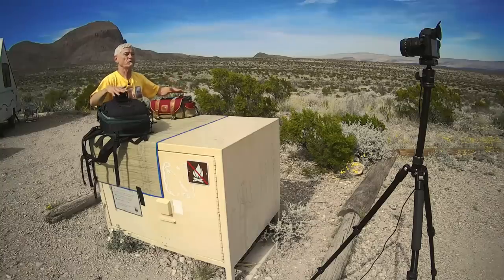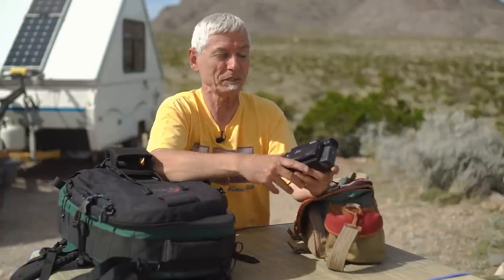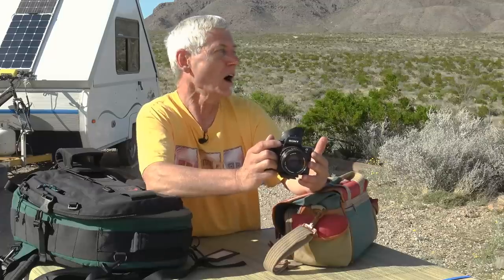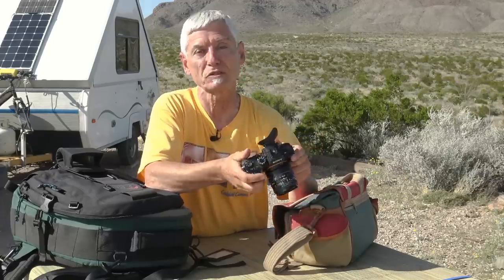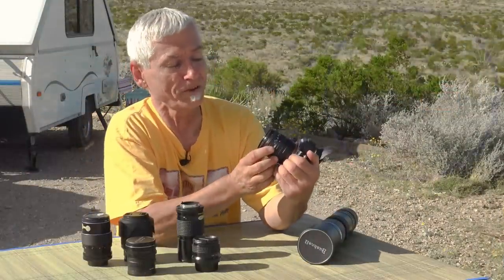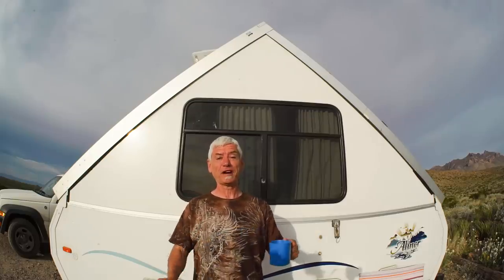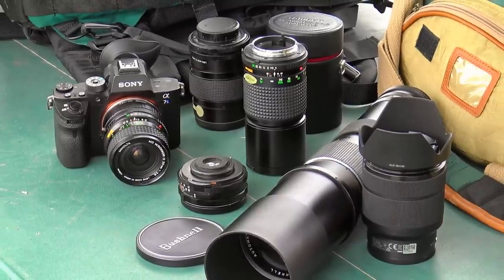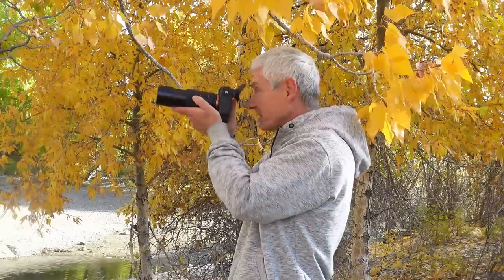Viewer Question: What Cameras Do I Use?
I've had a few inquiries about what I use to shoot my videos, so I have dedicated this one exclusively to cameras and lenses. My apologies for the poor sound, I was having issues with the microphones!

Minolta to Sony adapter
Camcorder: Sony FRD-AX33
4K Sports Camera
Shotgun Mic
Merlin 2 Steadicam
Editing: Powerdirector 17

Renogy ETFE 100w Solar Panels

How I get around:
Trailer: 2004 Aliner with around 80,000 miles of hard use. Includes propane stove, hot shower, toilet, refrigerator, 200W solar, two 12V batteries (one AGM)
Tow Vehicle: 2007 Jeep Liberty, 6 cyl 3.7L gas engine, 4WD, over 230,000 km